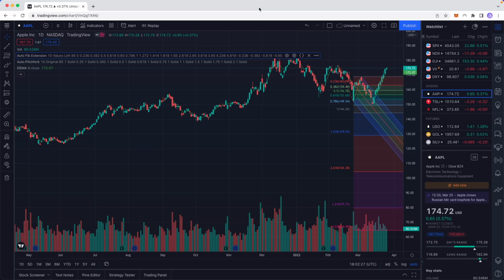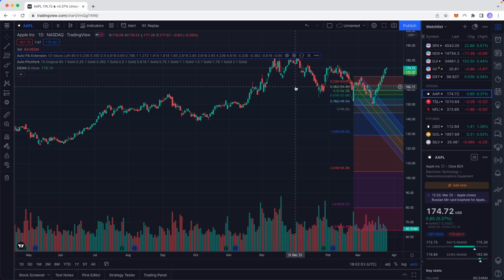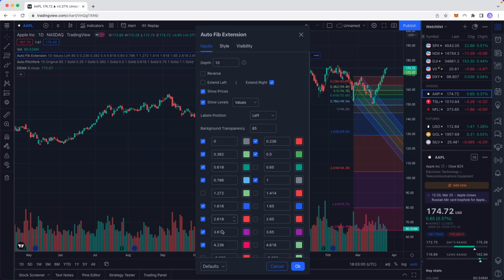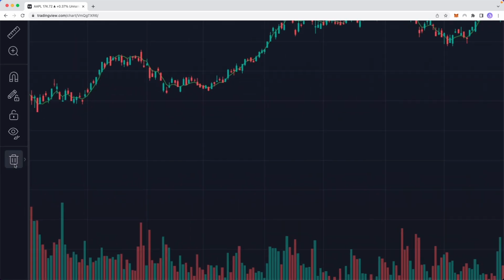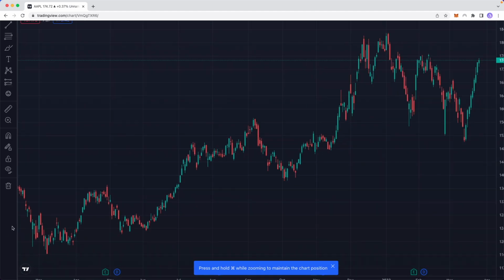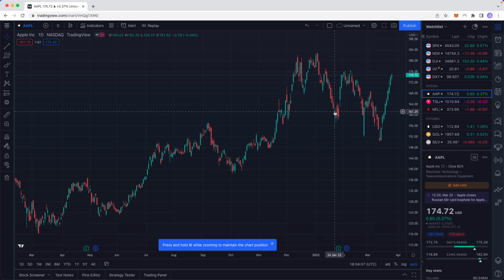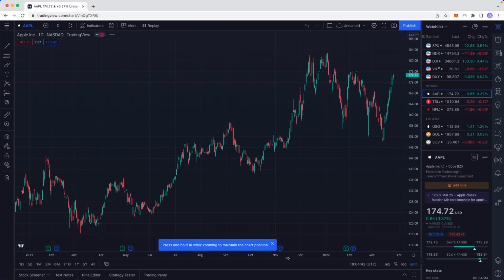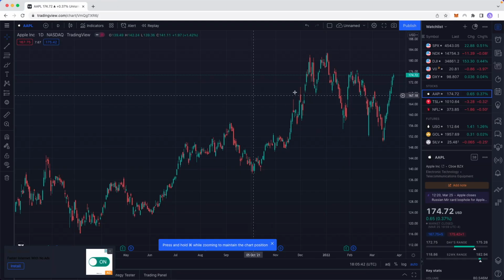How To Reset Chart To Default In TradingView (2022)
In this video, we go over how to reset the chart in tradingview back to default.